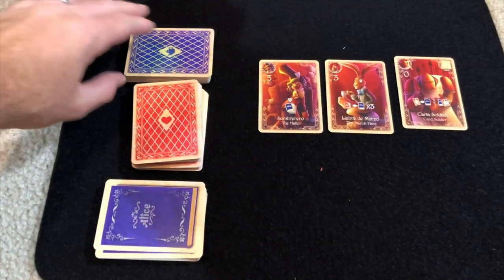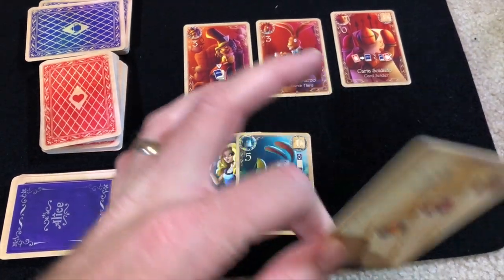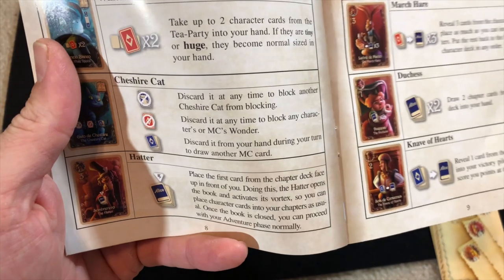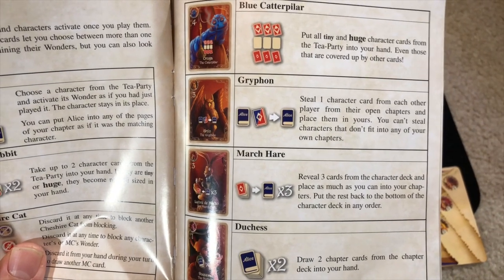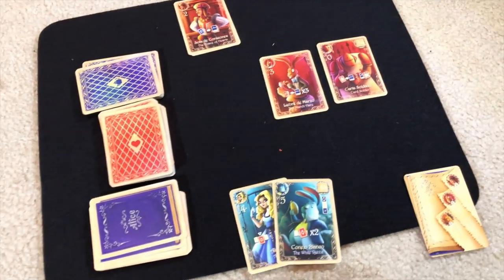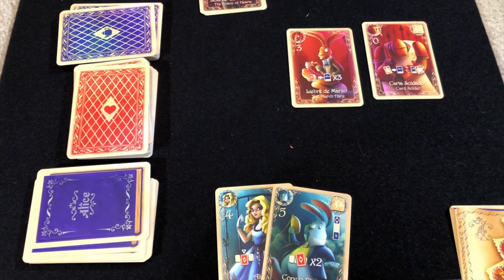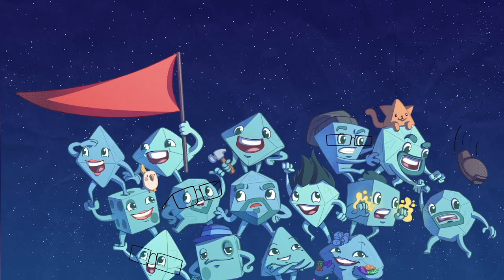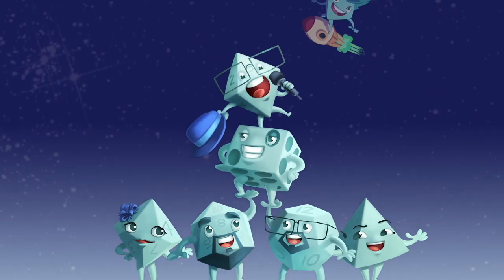Alice Review with Bryan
Bryan takes a look at a card game set in the Alice universe!

BGG Link: